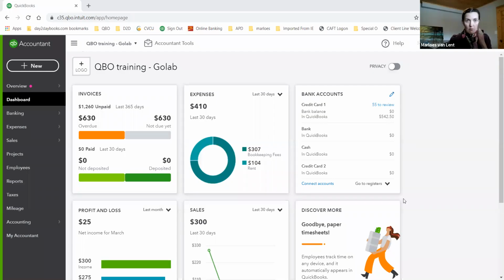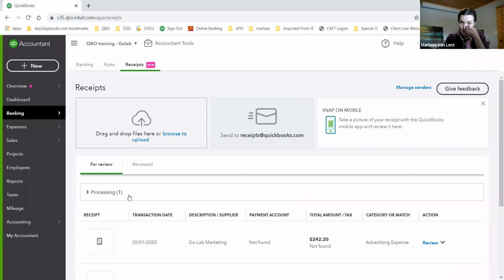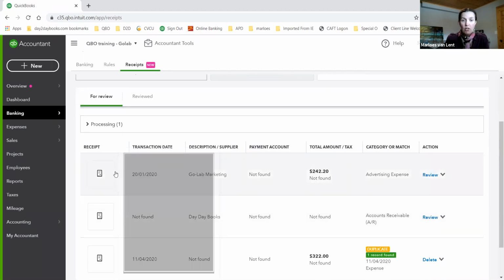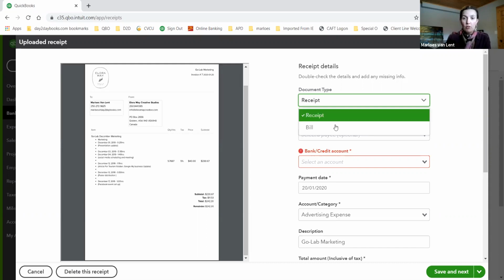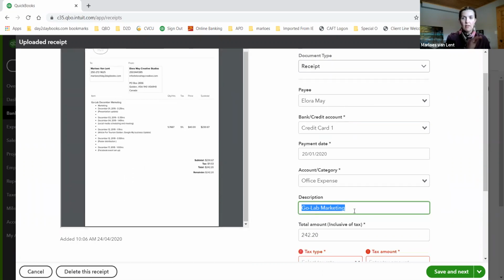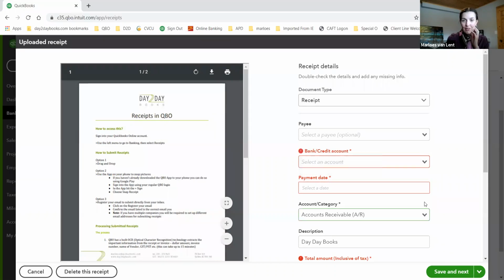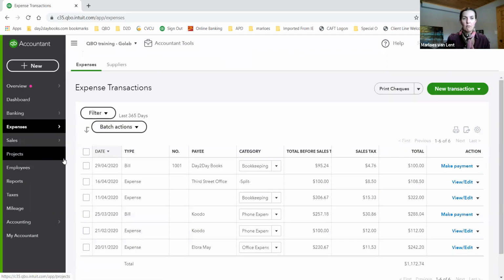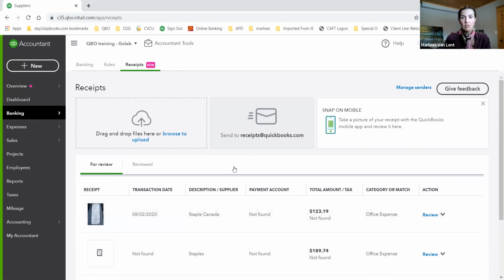Day2Day Books QBO receipts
This video explains how to use Quickbooks Online to upload receipts directly into your accounting software